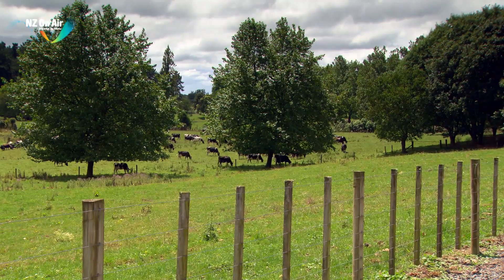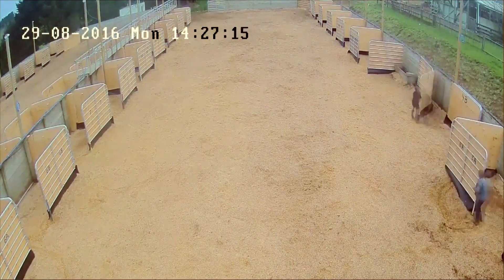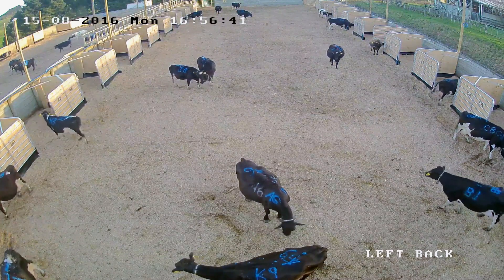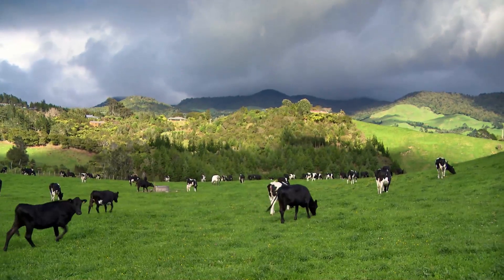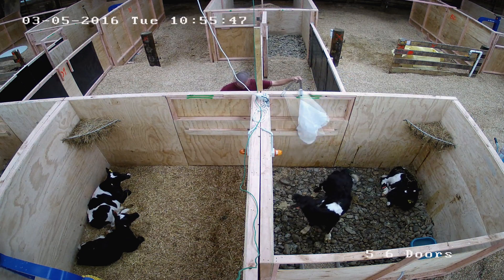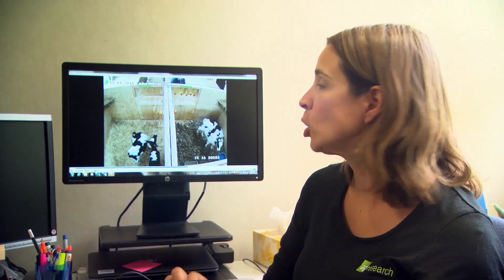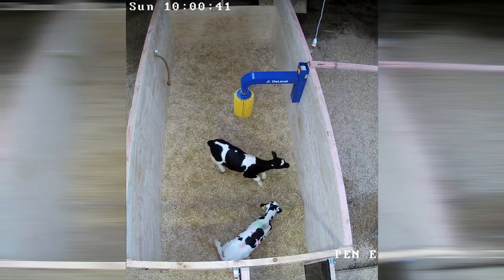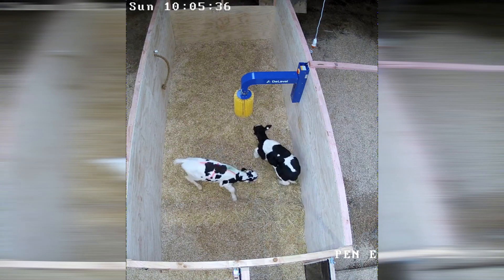Dairy Cow Behaviour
Creating models to understand animal behaviour on farm at AgResearch